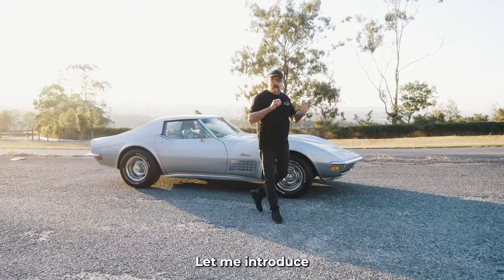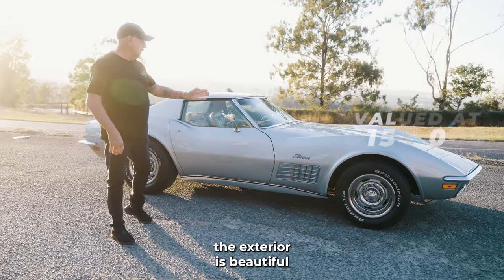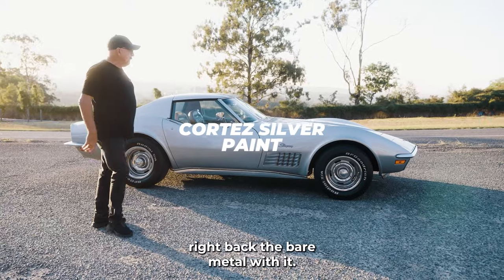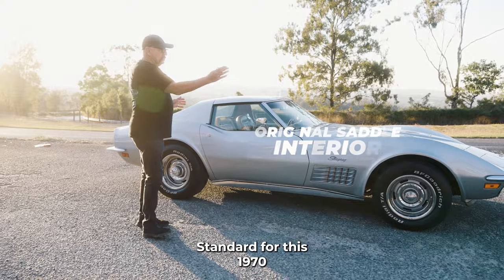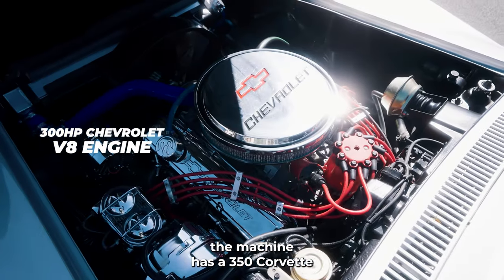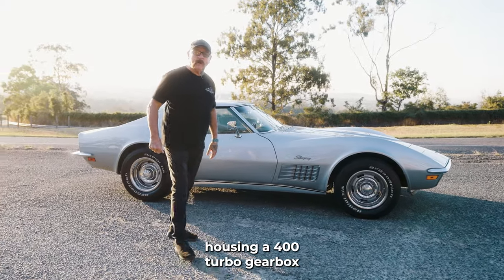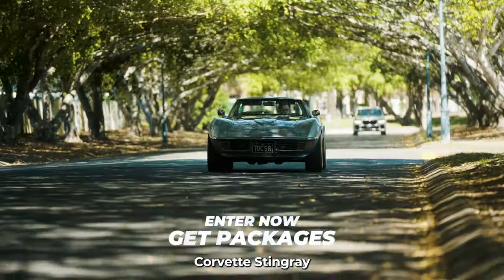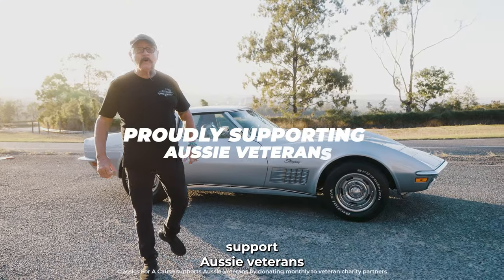Win A 1970 CHEVROLET CORVETTE STINGRAY COUPE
This is your chance to win a 1970 Corvette Stingray Coupe with a 300HP Chevy 350 V8 engine. This Corvette Stingray is impressive inside and out. Freshly painted in code correct Cortez Silver, with a completely redone interior including new steering wheel, door handles, carpet, and seat belts.

Under the hood you’ll find a matching numbers 300HP Chevrolet 350 V8 engine plus a new Turbo Hydra-Matic Automatic Gearbox, along with HEI distributor and spark plug leads. Coupled with a completely redone booster, master cylinder, and radiator.

Featuring the original Saddle interior as well as power steering, rear positraction, and new brakes. The front and rear suspension have been rebuilt plus all new dress rims and hub caps have been added.

A classic, hard-top convertible roof means enjoying scenic rides to the fullest while the sound and heat proofing under the carpet provides a comfortable ride.

No expense has been spared to bring this classic back to its glory days. Turn heads and thrill onlookers every time you drive it!

Say Hi!